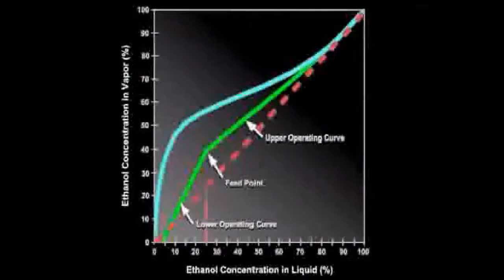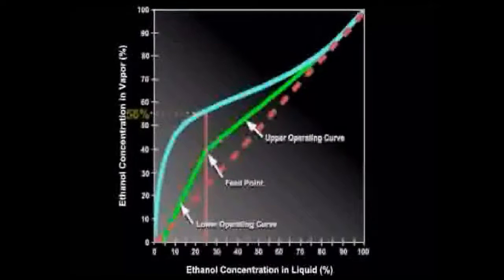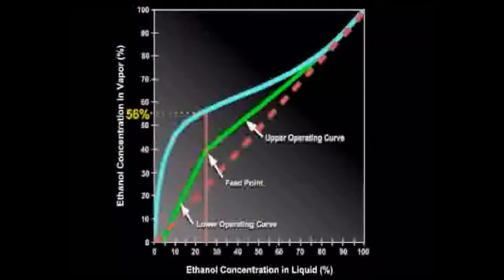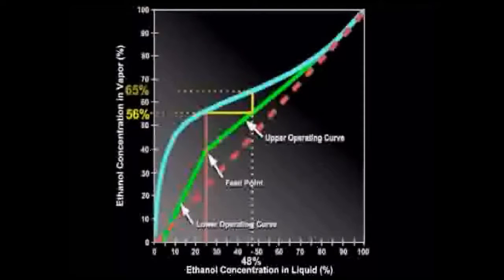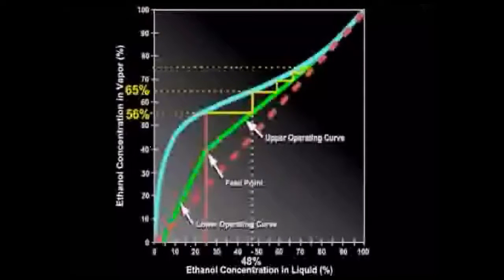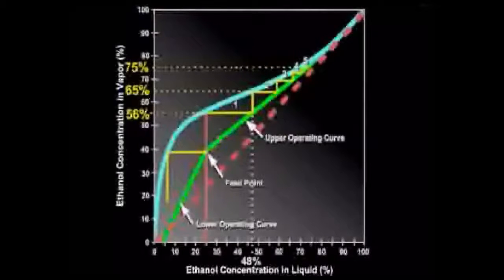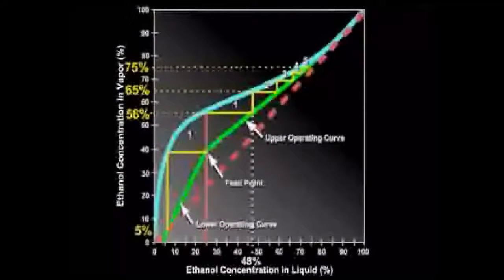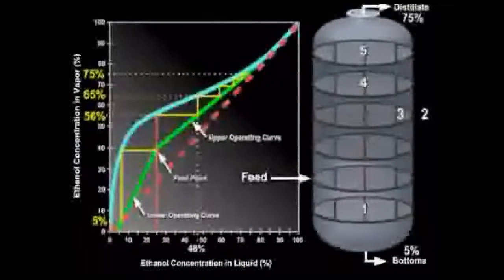Operating Line Graph Demonstration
The Operating Line is the mass balance representation of the amount of reflux returned to the distillation column. With the Equilibrium Diagram using the operating line, you can determine how many stages and the percentage of concentration of Ethanol in liquid and vapor. Learn more in AIChE’s Chemical Engineering for Non-Engineers course